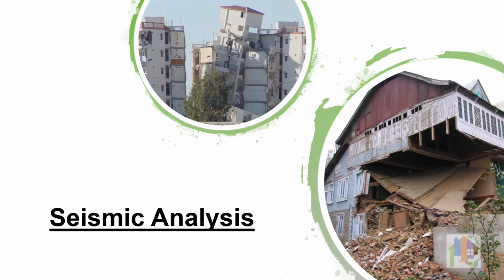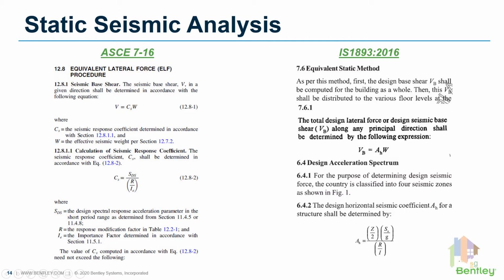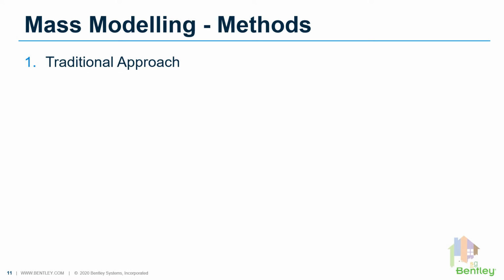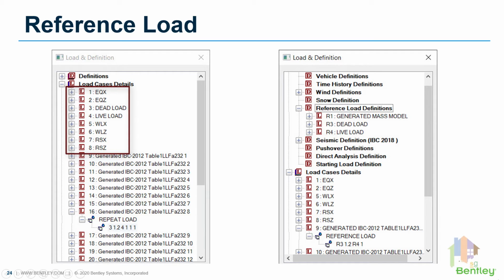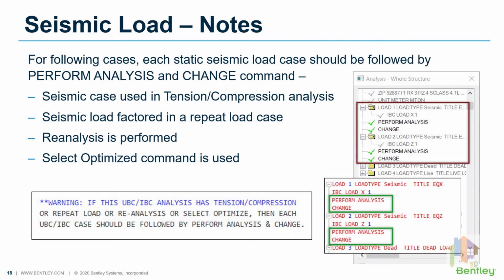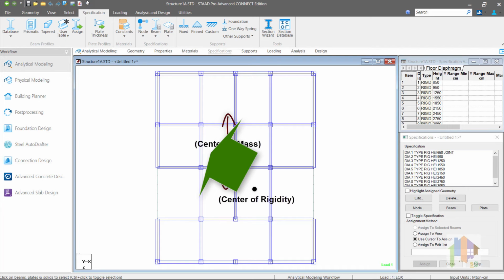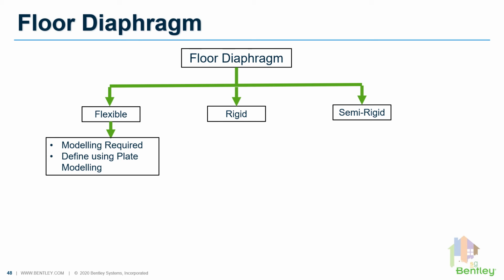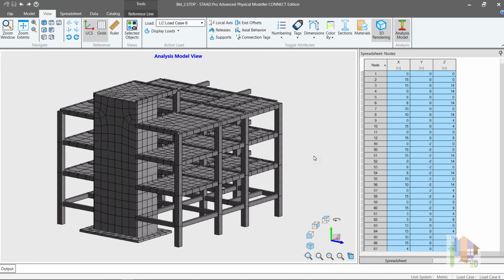Modelling for Seismic Analysis in STAAD || ASCE 7-16 || IS 1893(Part 1) || Acc. Torsion & Diaphragm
Consideration of seismic analysis and effect of seismic force on various structural components is required for all types of building structures. If a structure is not modeled properly to withstand seismic forces, then it might be unsafe.

In this video, I will discuss about the basics of static seismic analysis and modelling of structures for seismic analysis. I will cover different international codes which are available for static seismic analysis in STAAD, a brief discussion on the newly implemented IBC 2018 code, different options and parameters required for static seismic analysis. Then I will cover the mass and stiffness modelling, how to define the seismic mass more effectively both for static and dynamic analysis, different types of diaphragms and their effects on seismic behavior and finally how to model the diaphragms and shear walls easily using the advanced options available in STAAD.Pro CONNECT Edition. Also we will discuss about accidental and inherent torsion and how to consider it for seismic analysis.

Chapters--
0:01 Introduction
1:06 Basic of Seismic Analysis
2:52 Seismic Analysis Methods
7:48 Static Seismic Load
14:30 Mass Modeling for Seismic Analysis
30:56 Apply Seismic Load on Structure
32:30 Floor Diaphragm and Torsion
49:42 Vertical Irregularity